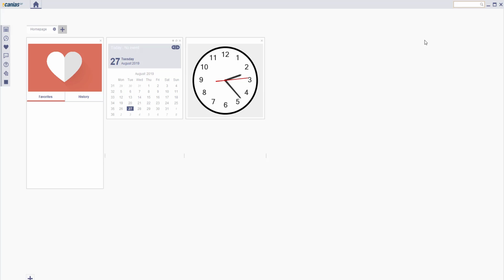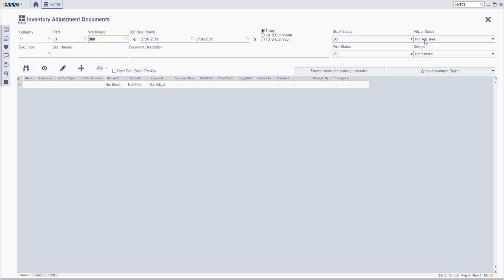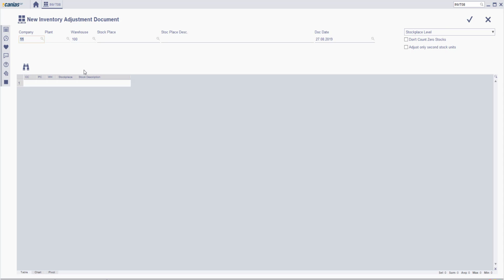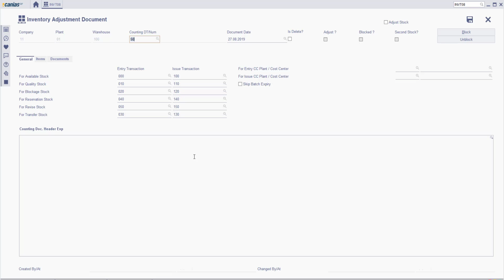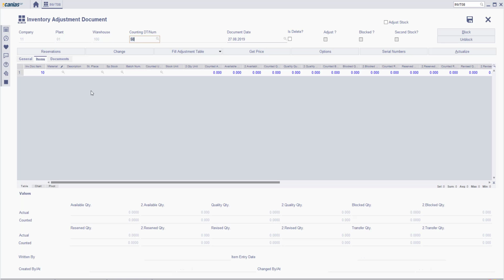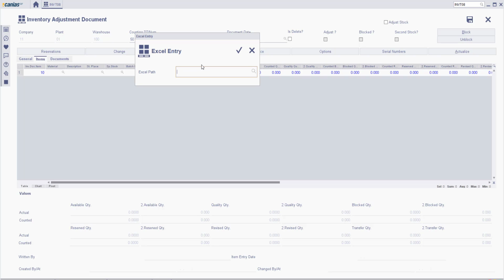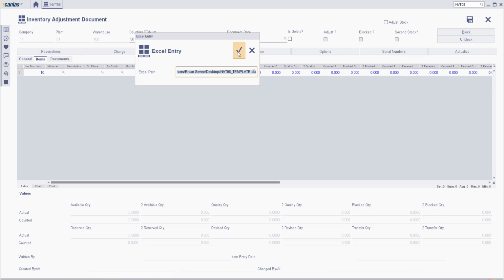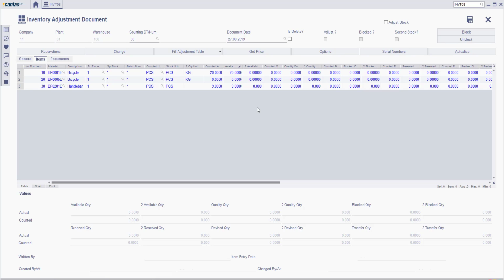INV 10741 : INVT08 - Fill From Excel Template